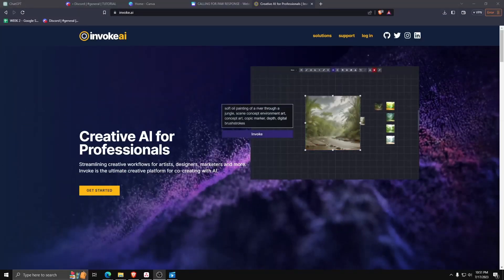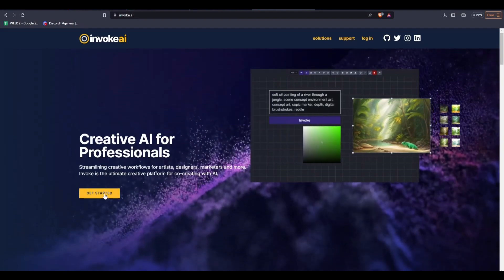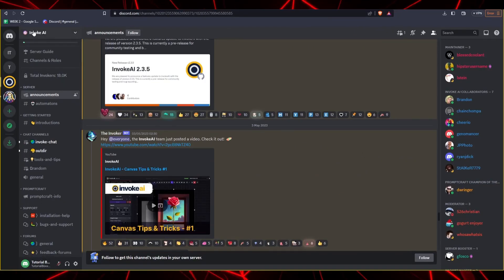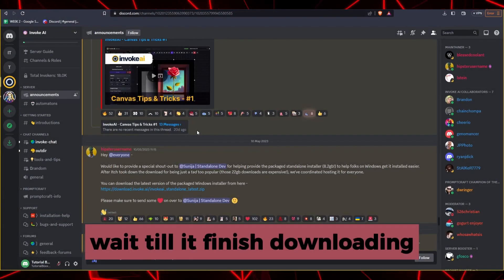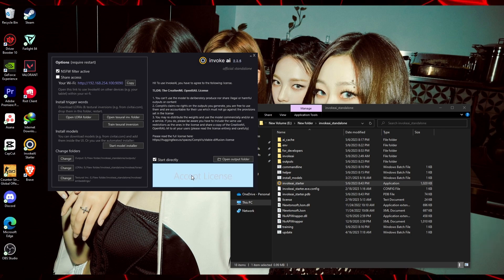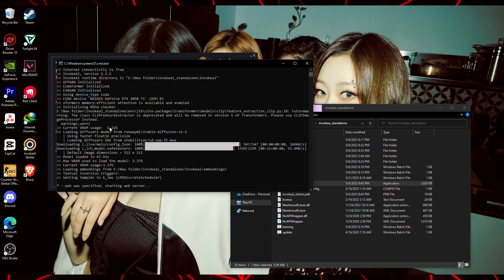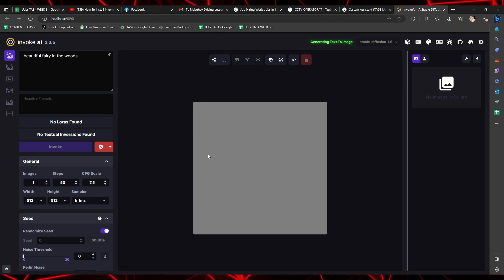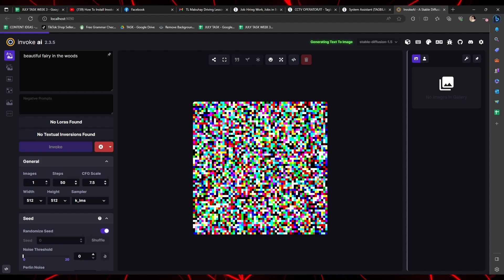How To Install Invoke AI (TUTORIAL)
Welcome to our step-by-step tutorial on how to install Invoke AI - the cutting-edge AI tool that empowers you with stable diffusion capabilities. If you're eager to unlock the potential of Invoke AI and explore its advanced features, you've come to the right place.

In this comprehensive tutorial, we'll guide you through the seamless process of installing Invoke AI on your preferred platform. Whether you're a seasoned AI enthusiast or just getting started, our easy-to-follow instructions will ensure a hassle-free installation.

Learn how to set up Invoke AI's stable diffusion feature, which guarantees smooth and efficient AI operations. Unleash the full potential of Invoke AI's capabilities with our detailed installation guide.

Follow along as we walk you through the step-by-step process of installing Invoke AI, from downloading the installer to configuring the tool according to your requirements.

Discover how Invoke AI 3.0 brings enhanced functionalities and user-friendly improvements to streamline your AI experience. With Invoke AI, you can now harness the power of AI for a wide range of applications.

Our tutorial also covers a comprehensive guide on installing Invoke AI on Windows, providing you with the flexibility to use this powerful AI tool on your preferred operating system.

Whether you're a professional researcher, developer, or AI enthusiast, this tutorial caters to all skill levels, ensuring that you can install Invoke AI without any roadblocks.

If you've been searching for a stable diffusion AI tool that delivers exceptional performance, Invoke AI is the perfect choice. By the end of this tutorial, you'll be equipped with the knowledge and expertise to fully utilize Invoke AI's capabilities.